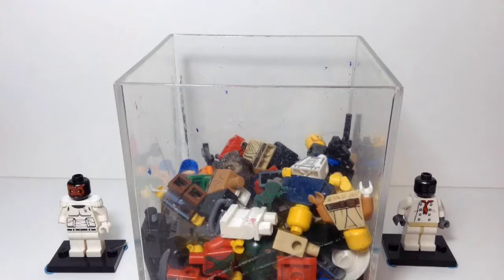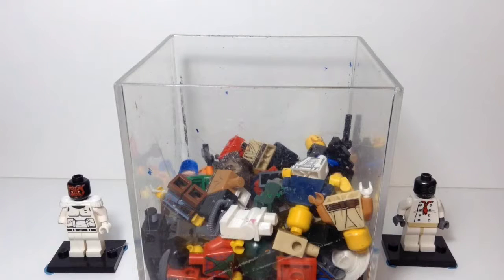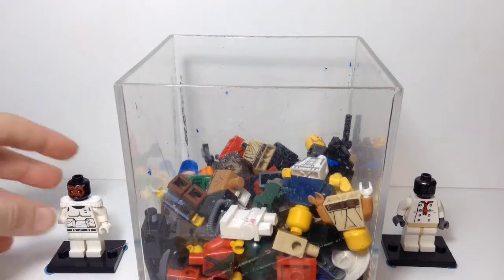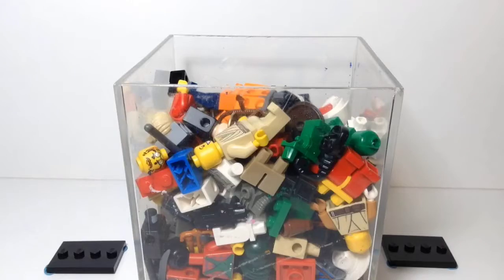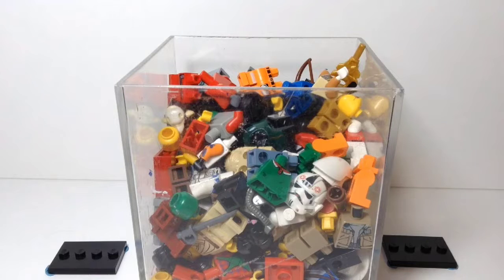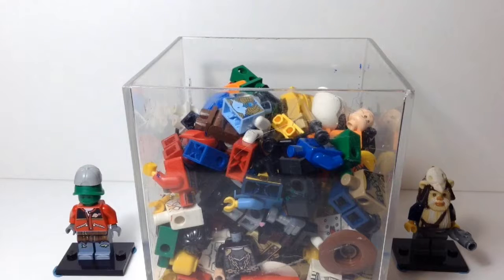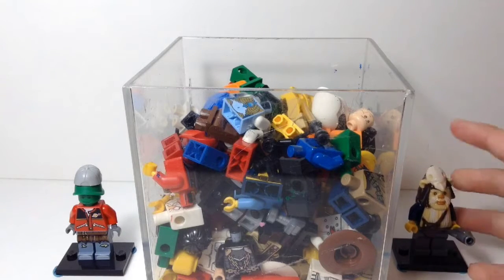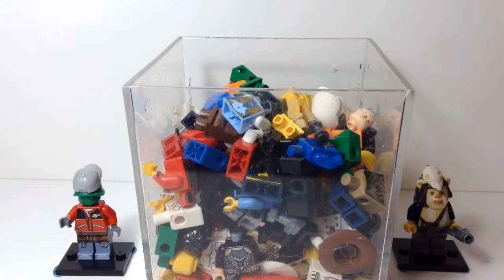Fall Break Special! Minifigure Challenge, ft. Mr. Cat Studios, and Mr Pterodactyl!